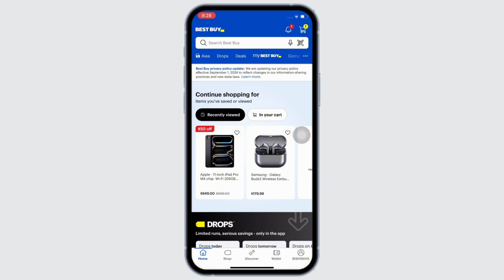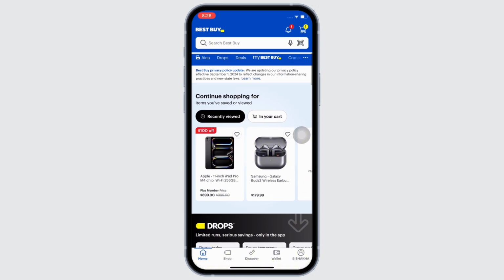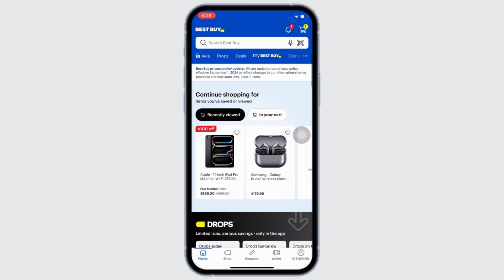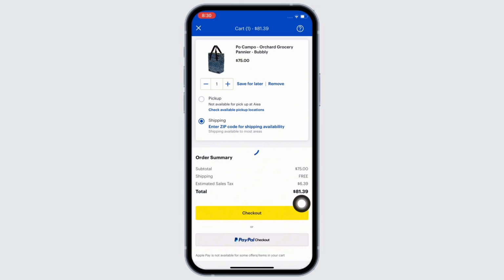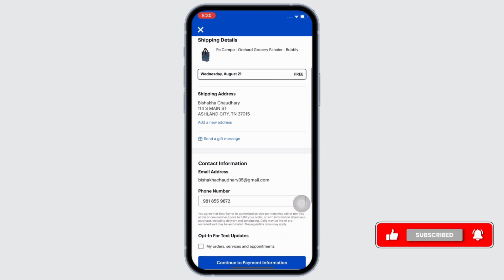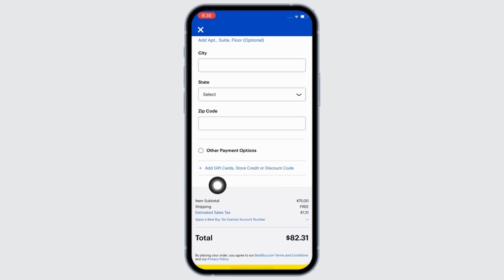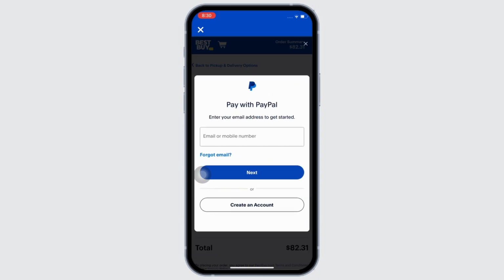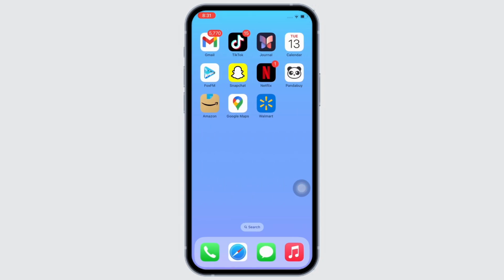How To Use Paypal In Best Buy App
Want to make purchases using PayPal in the Best Buy app? This video will guide you through the steps on how to use PayPal in the Best Buy app quickly and securely. Whether you're asking, "How do I pay with PayPal in the Best Buy app?" or need help linking your PayPal account, this tutorial has you covered. Learn how to complete your purchase with PayPal in the Best Buy app and enjoy seamless transactions. Watch now to see how you can use PayPal in Best Buy app today!

Timestamps:

00:00 How to Use PayPal in Best Buy App
00:10 How Do I Pay with PayPal in the Best Buy App?